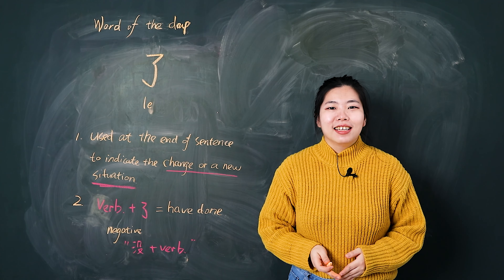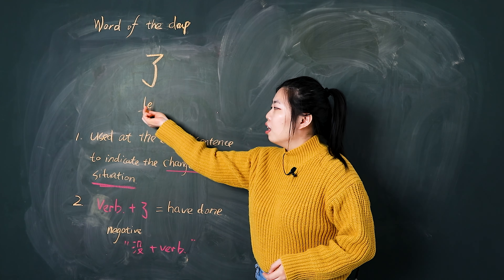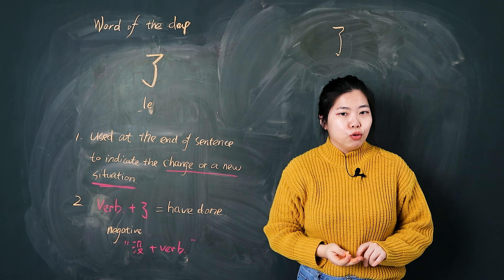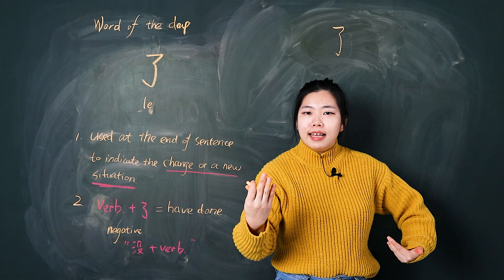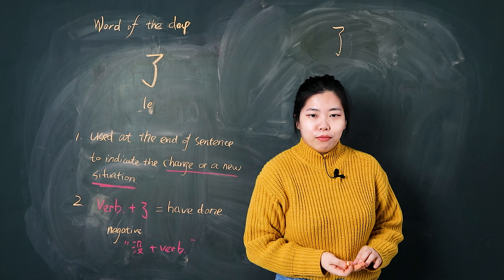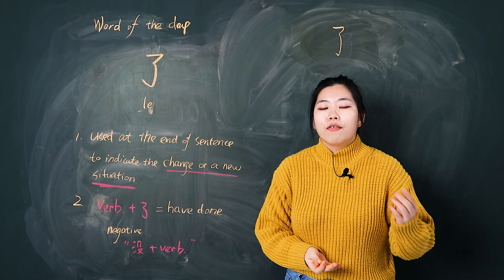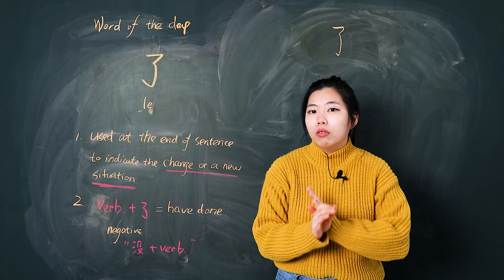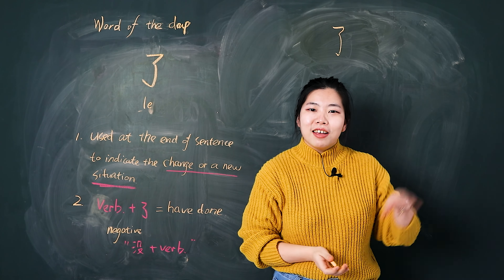Le 了 To Use at End of Sentences - Chinese Word of the Day 每日一词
Le 了 is a word you will be taught in HSK level 1 and is a beginner level word. In this video for le 了 - Chinese Word of the Day 每日一词, you will learn how to pronounce it, how to use it, and how to write the simplified Chinese character.

1. In this syllable, we need to pronounce “le” light and short.

2. When ＇了 ＇is used at the end of a sentence it indicates a change or a new situation
Eg我胖了。 I become fat.

3. When＇ verb +了 ＇means this action is completed (same as have done)
Eg 我已经做完了作业。 I have already finished my homework
The negative is＇ 没 + verb＇（no need ＇了le＇）
Eg  我没吃饭。 I have not eaten